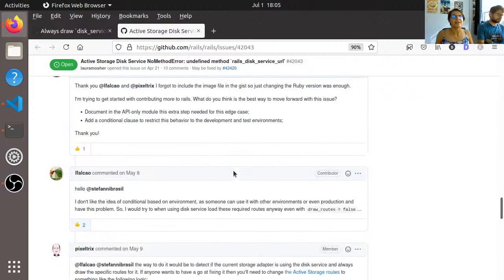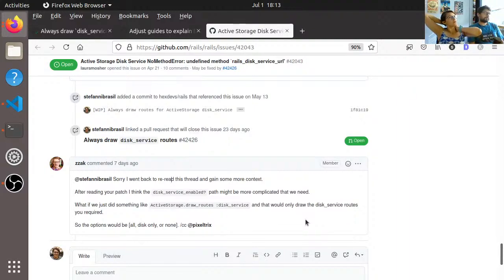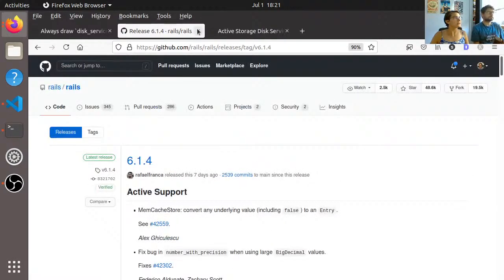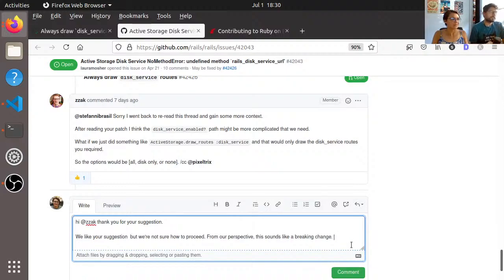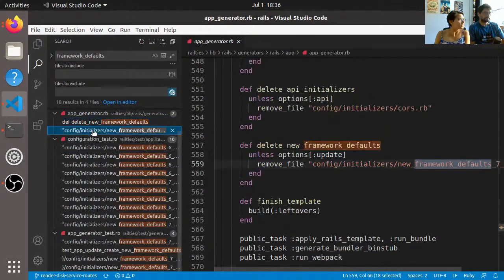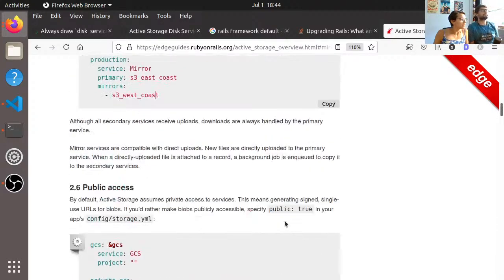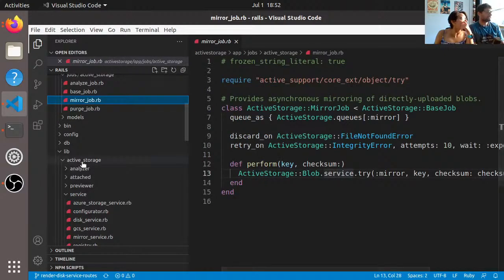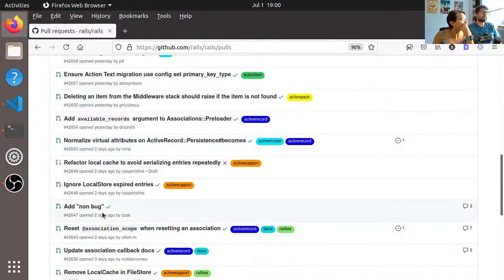Address Code Review | Open Source Thursdays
Open Source Thursdays is a new project from the hexdevs team! We're Stefanni and Thiago and we are the hosts of the hexdevs podcast. We started this project because we've always wanted to contribute to rails!

Why not do it live so you can also get started? Our goal is to make open source contributions more popular.